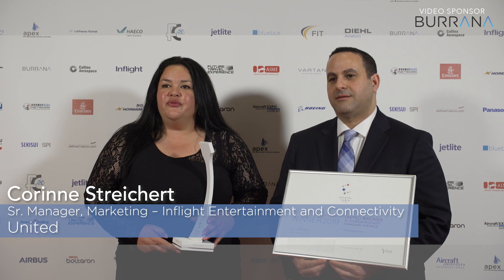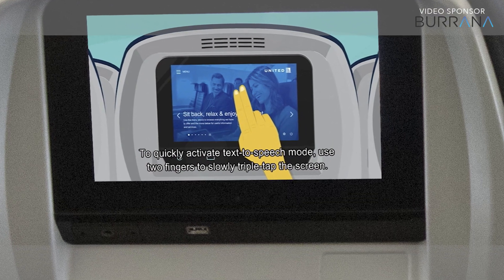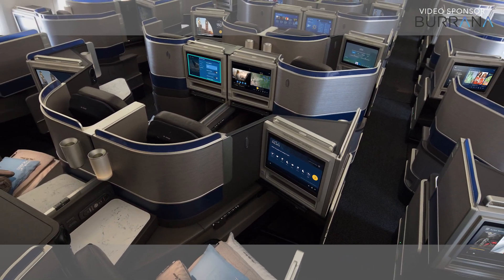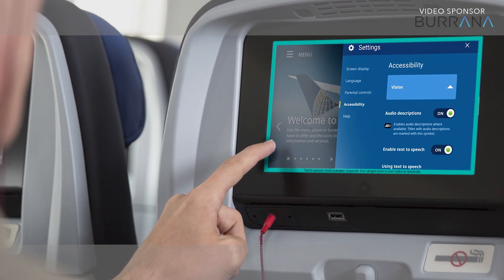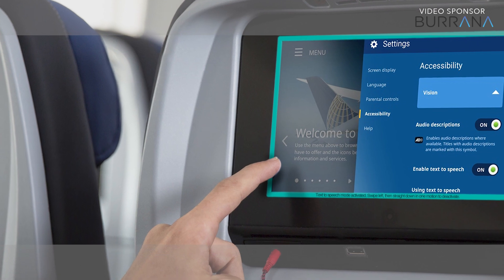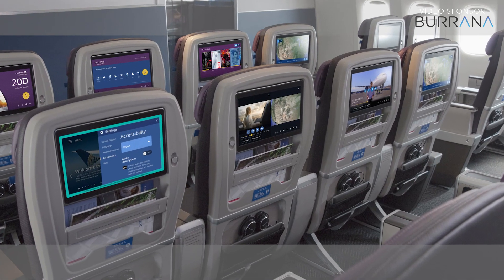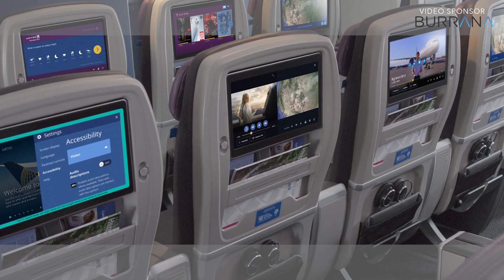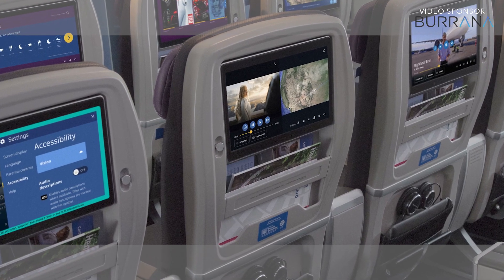Crystal Cabin Award 2019: IFEC – United in cooperation with Panasonic Avionics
The 2019 Crystal Cabin Award (CCA) for Passenger Comfort Hardware goes to United Airlines (United) in cooperation with Panasonic Avionics for their entry "Entertainment for all." Hear representatives from the carrier explain the most innovative features of its award-winning solution and describe what it means to win a prestigious CCA.